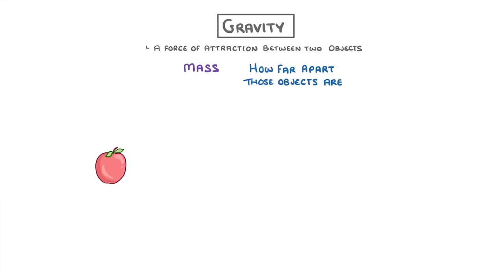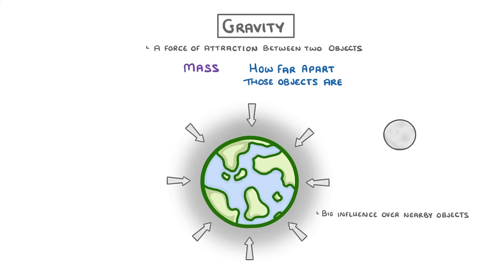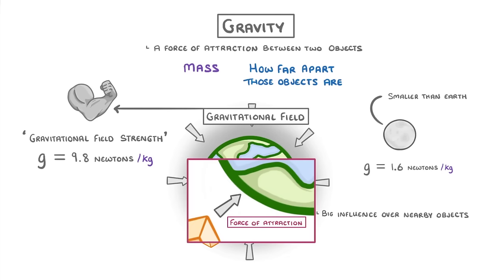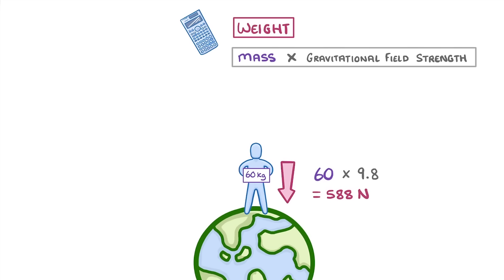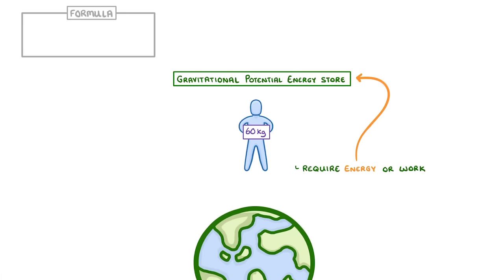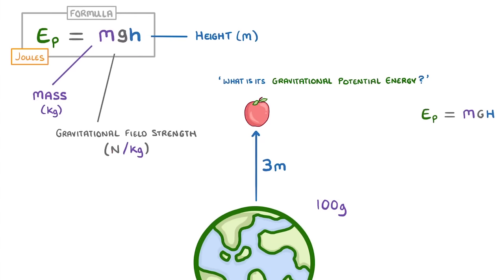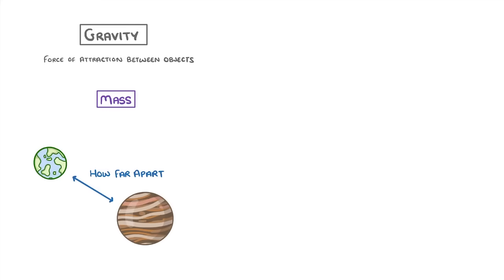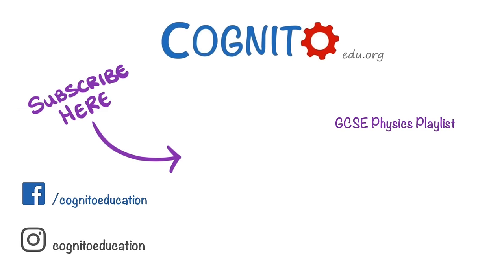GCSE Physics - Gravity, Weight and GPE #3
This videos covers:
- What gravity is
- What the strength of gravity depends on
- How to calculate weight
- How to calculate gravitational potential energy

General info:
- You need to memorise the equation for gravitational potential energy